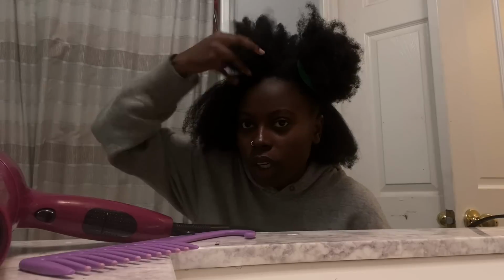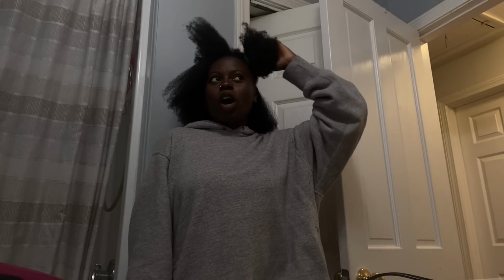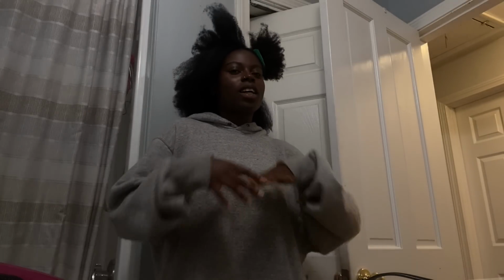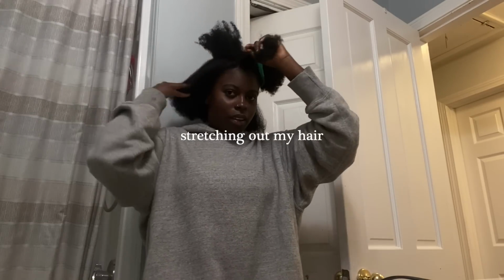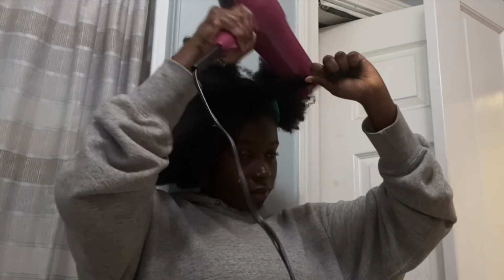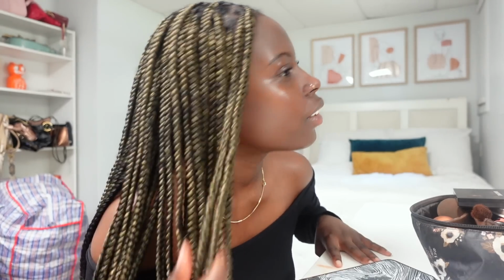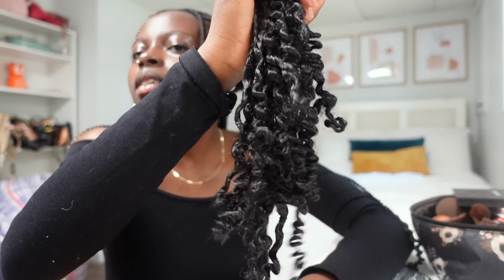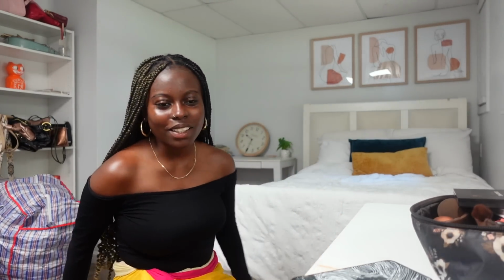braids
come with me to get my braids done!
thought a new braid vlog would be fun :)
video 7/22 hooray

main - @atakorakarren
podcast - @wttkpodcast
clothing brand - @deathtoself.co